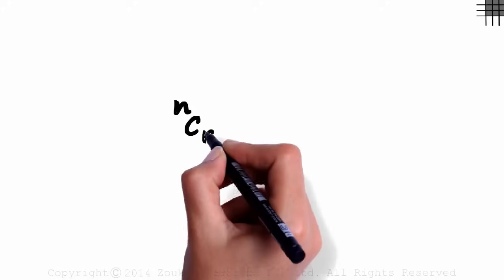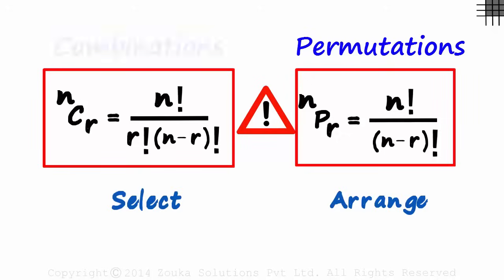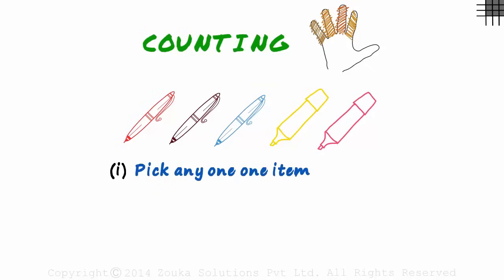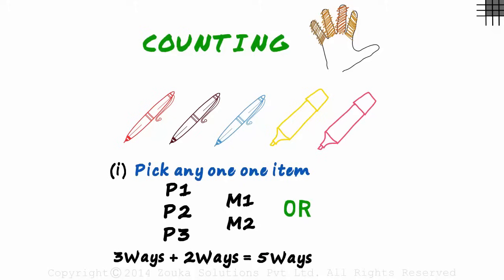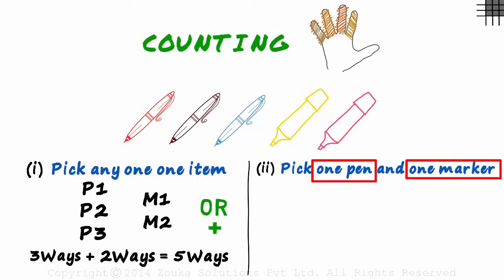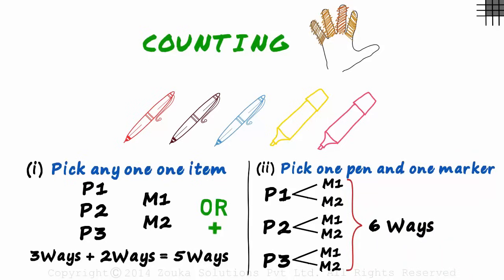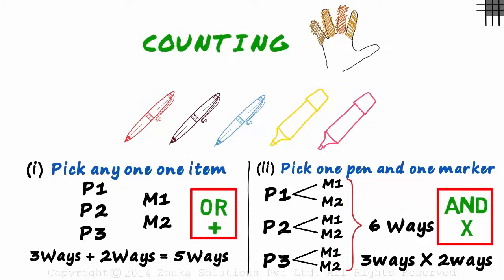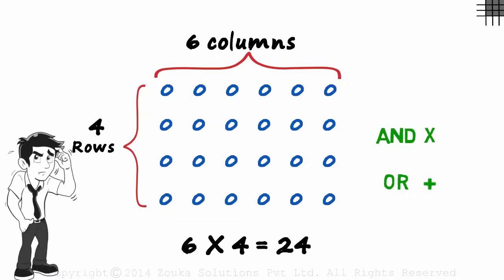Permutations and Combinations | Counting | Infinity Learn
In this video, we will understand the basics of counting for Permutations and Combinations (GMAT/GRE/CAT/Bank PO/SSC CGL/SAT)

In this video we will learn:
0:00 Introduction
0:57 Counting: Basics of Permutation & Combination